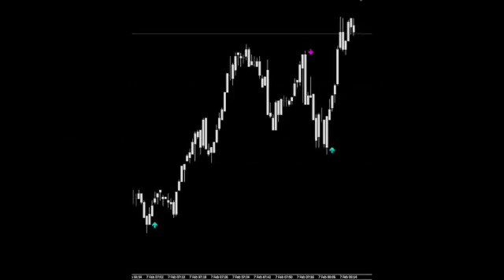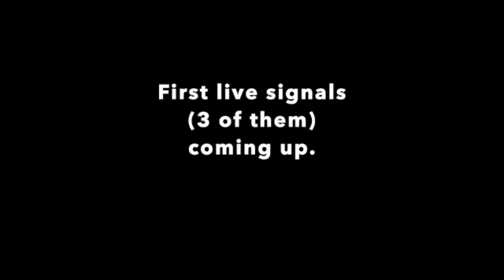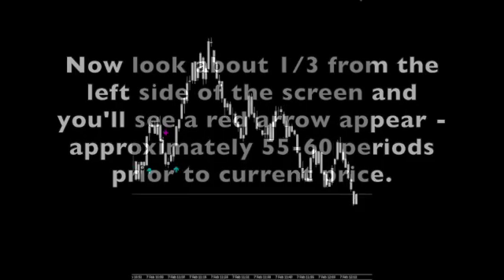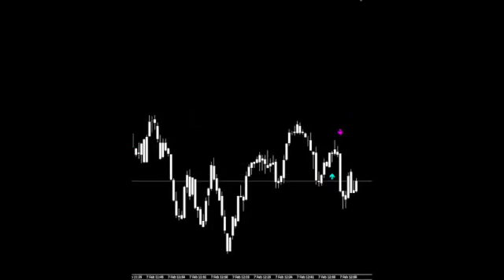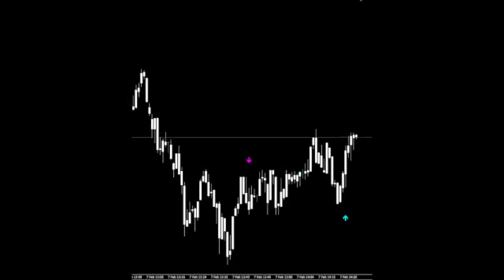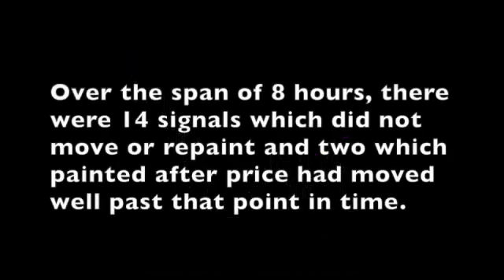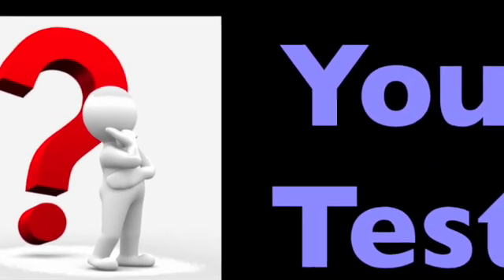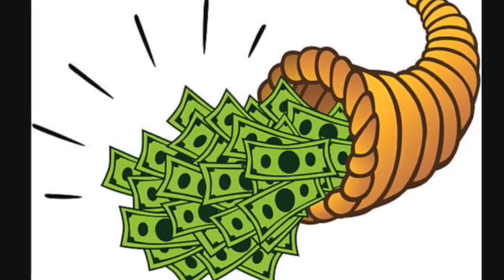Vulkan Profit Indicator Study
A follow-up to the Vulkan Profit Blog, we take a closer look at this indicator and answer a few questions.